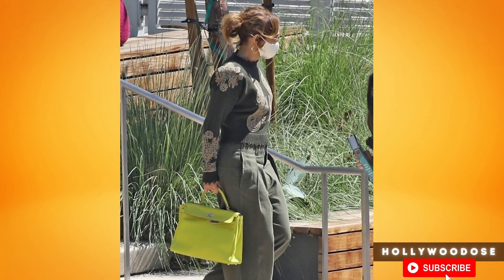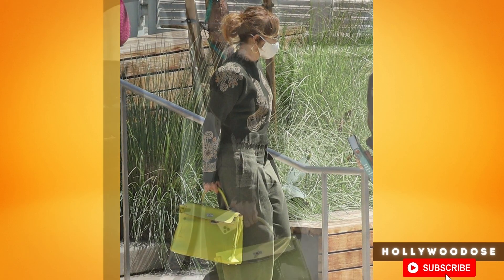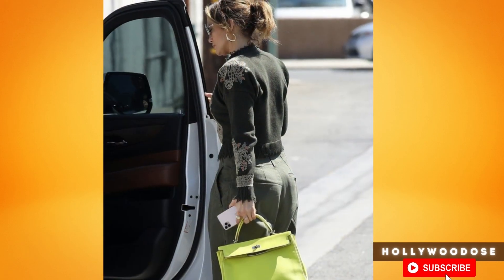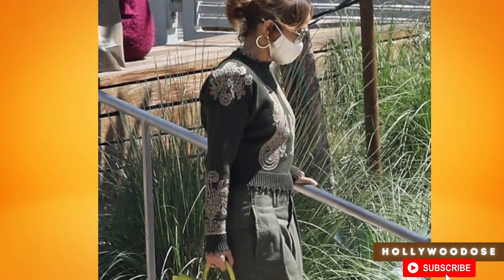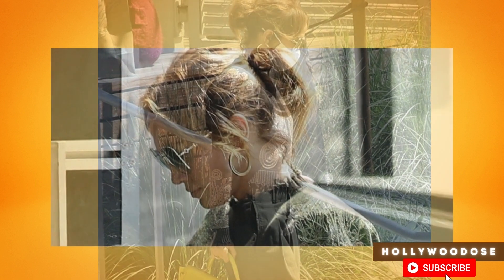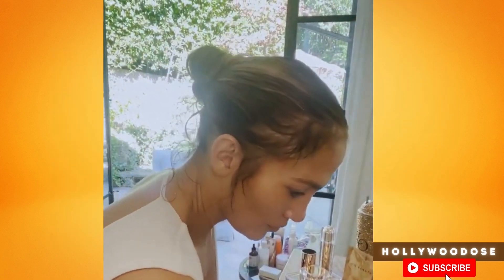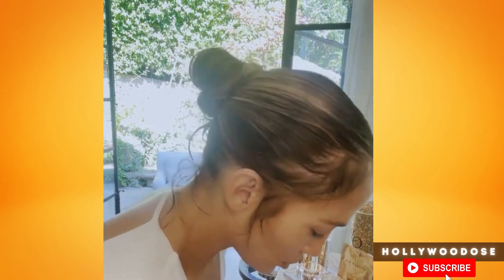SPOTTED IN LA! JLO Visits a Dance Studio Before Talking About Her Post-Workout Beauty Routine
Jennifer Lopez arrives at a studio in Los Angeles with a lime green handbag on Wednesday afternoon.